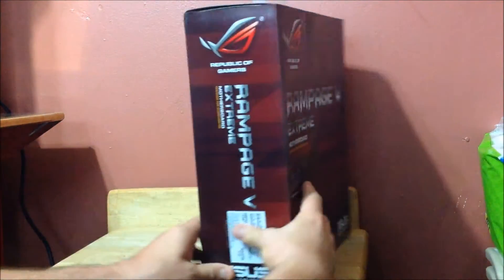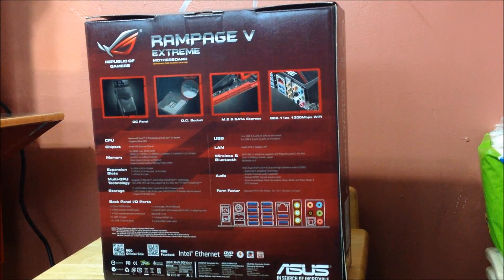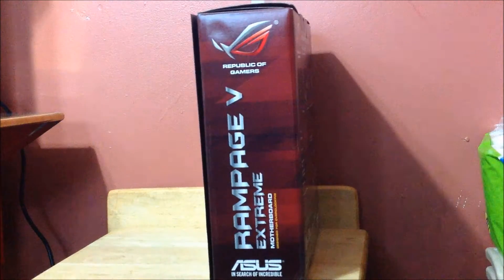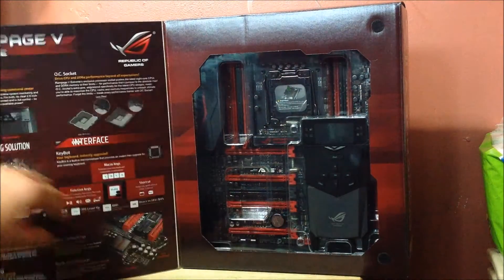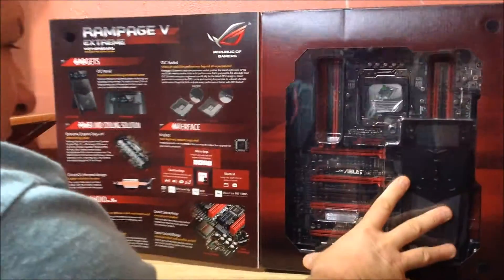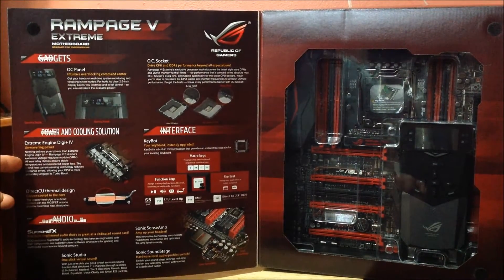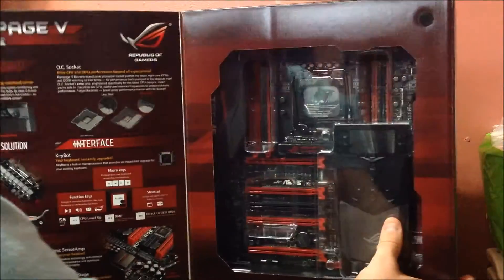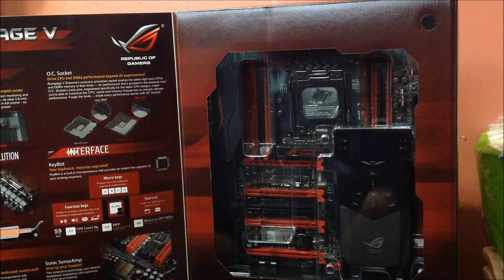ASUS ROG RAMPAGE V EXTREME X99 5960X DDR4 3000MHZ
New New Motherboard for My New PC =)